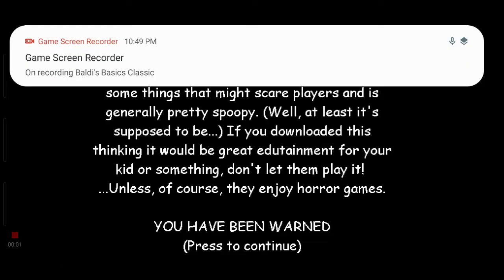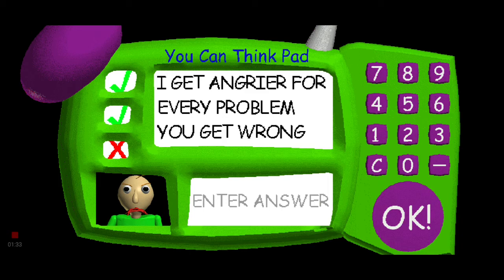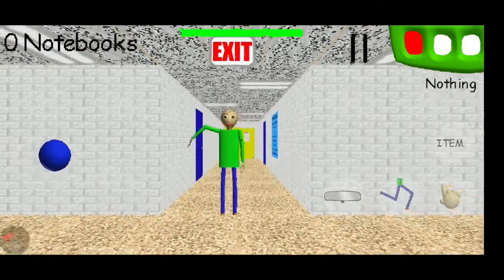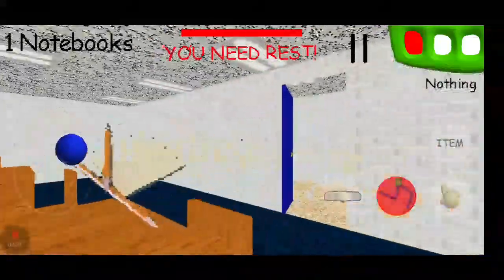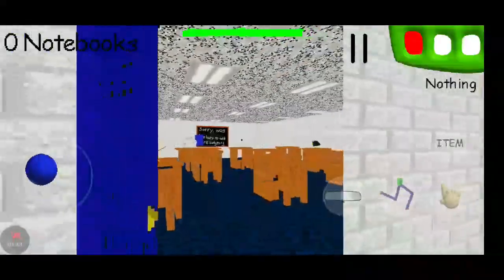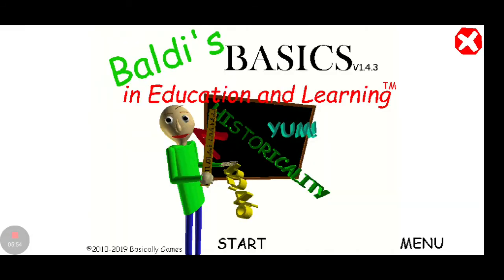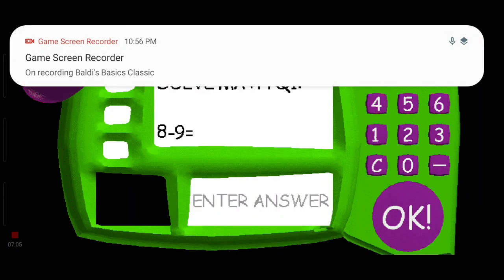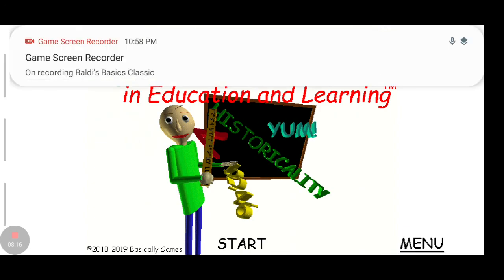October 18, 2020